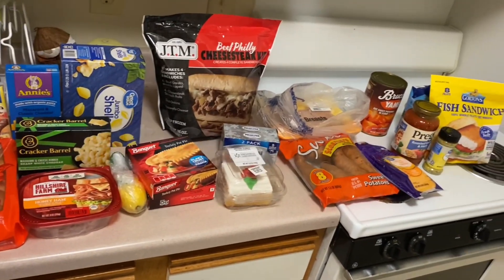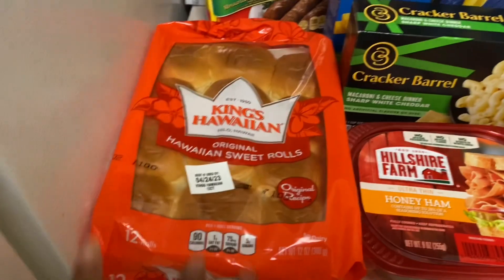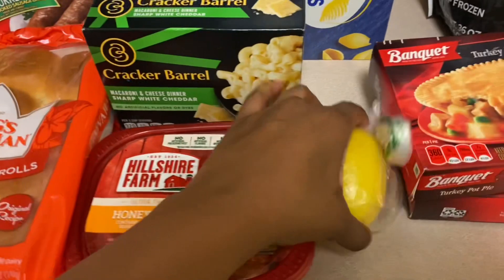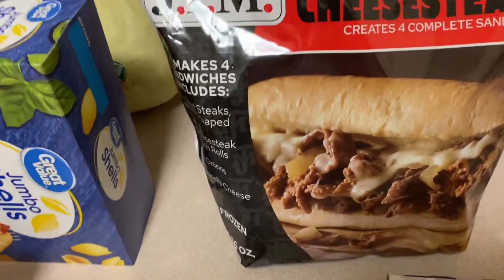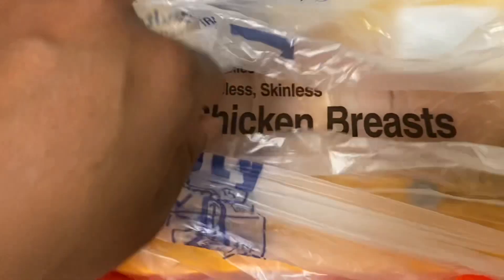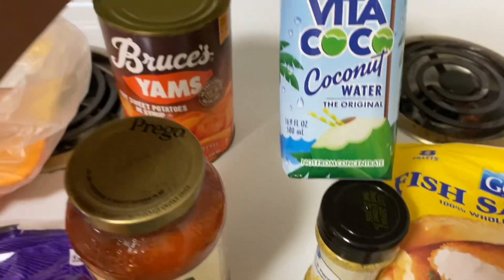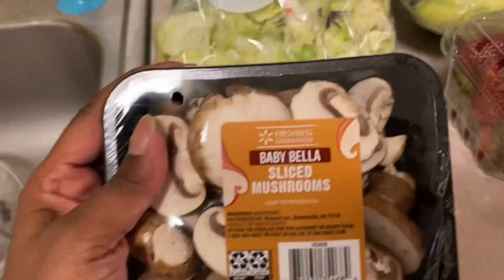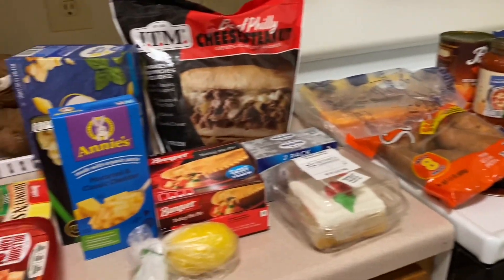Walmart GROCERY HAUL 100$$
In todays video I am doing a grocery haul. My first grocery haul did really good 😊 so I thought I would share another with you all 💕

I use YouTube as a outlet & hobby . I really enjoy making videos 🫶🏻

Current subs
61/1000 🫶🏻